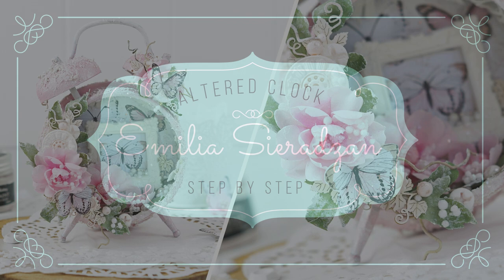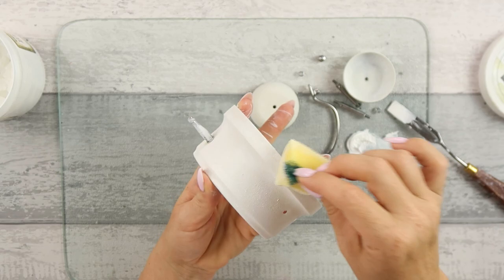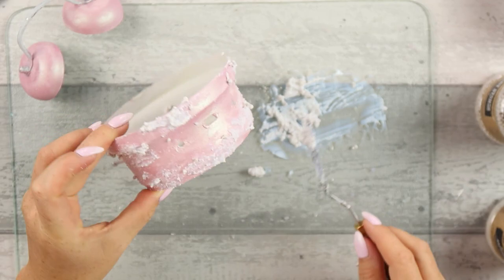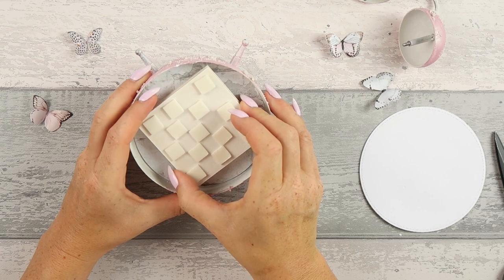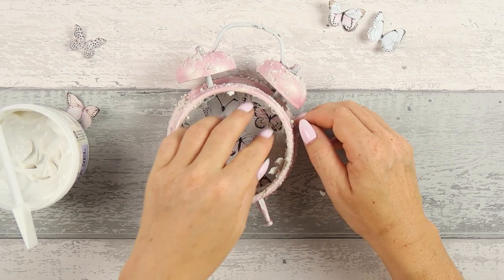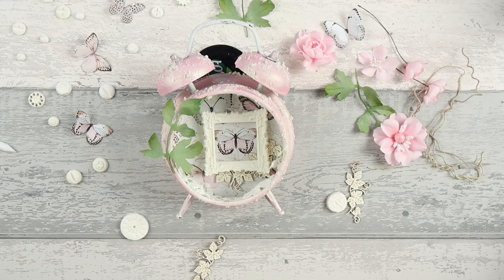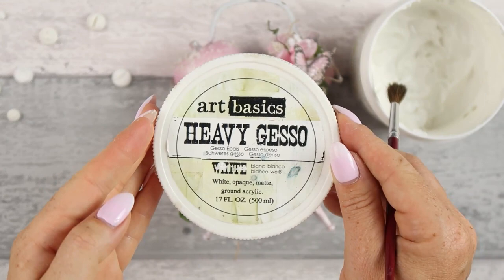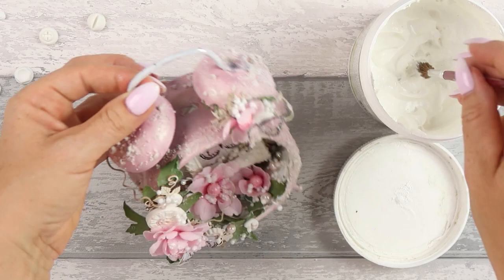Shabby Chic Handmade Gift - Altered Clock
Do you like altering things? Did you ever try the altering technique?
You can modify anything and give that thing a new purpose and meaning.
In today's video, I'll change an old alarm clock into a gorgeous handmade gift.
You can watch the whole process and follow each step of the transformation to create a similar project.
Products used:
Prima - Heavy Gesso - White (Scrapbook.com)
Prima - Finnabair Collection - Acrylic Paint - Aqua Rose (Scrapbook.com)
Prima - Finnabair Collection - Moulds - Baroque Frames (Scrapbook.com)
Prima - Finnabair Collection - Moulds - Pocket Watches (Scrapbook.com)
Prima - Finnabair Collection - Art Basics - 3D Matte Gel (Scrapbook.com)

emiliasieradzan ladyedesigndies so I can visit you and see your projects ｡.｡:+♡*♥

Do you make foamiran or paper flowers, would you like to share them with others? Join my Handmade Foamiran & Paper Flowers fb group

I purchase most of my crafting supplies but some products are sent to me or given to me at events. I only use products I enjoy on my channel and post honest reviews.